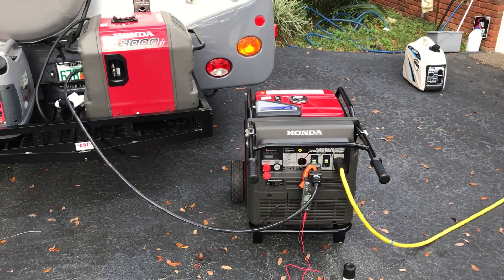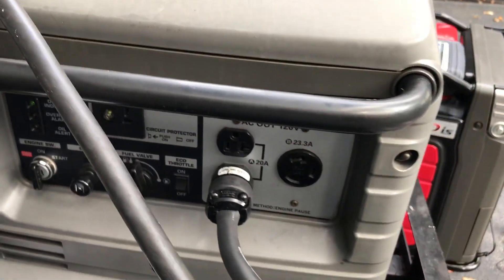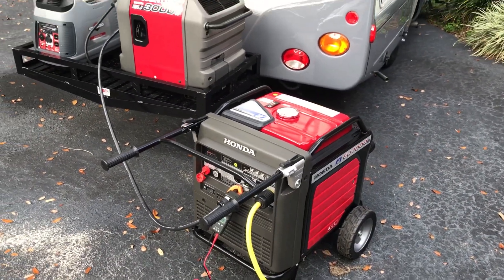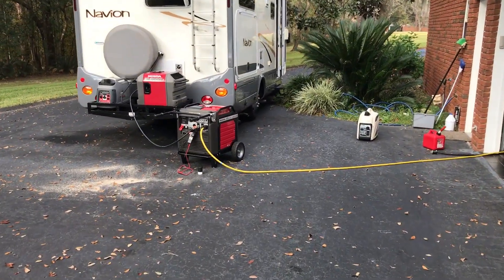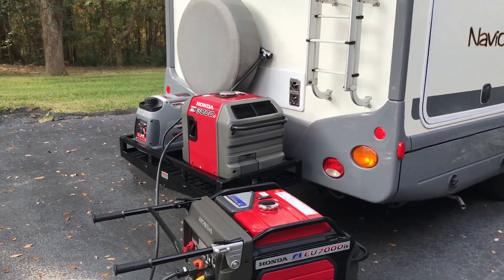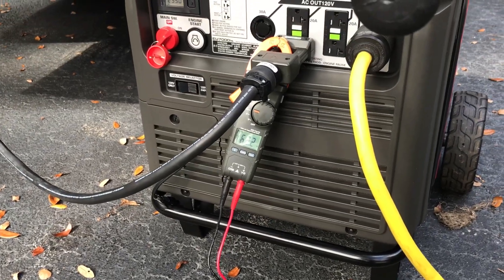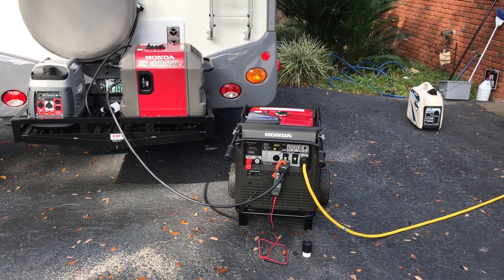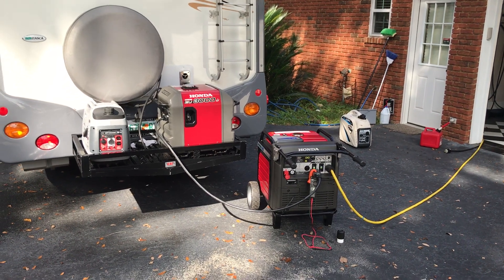Parallel operation of different sized generators Honda EU 7000is and a Eu3000is Honda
Parallel operation of two different sized generators enables me to run my entire house and start my 2 ton and my 4 ton central air conditioning units with no problem. I see that nobody else on YouTube has ever tried this but I was curious as to what it would do it seems to balance the load absolutely perfect between the generators and I can run up to 7000 Watts with no problem at all and it will start a 4 ton unit with no problem at all. My 7000 Watt will not do this alone it needs the second generator. I went to Home Depot and built a cord with two male ends and connect and I start up start up the big generator and then I start the smaller generator and then applied my 240 V load and everything equalized just fine. Not telling anybody to do this but is there any reason that this would give trouble? If you damage your generator I don’t want to hear it but I haven’t hurt my generators at all.